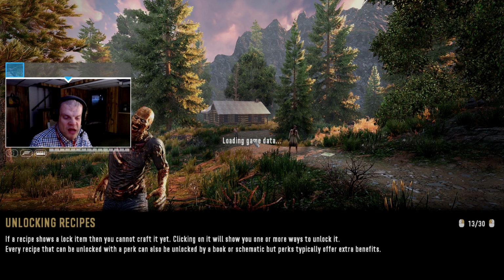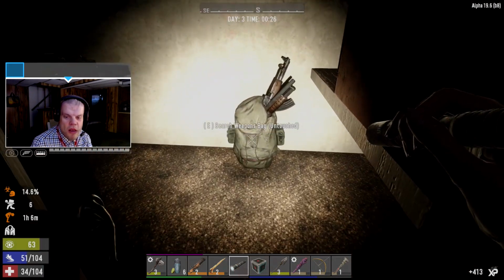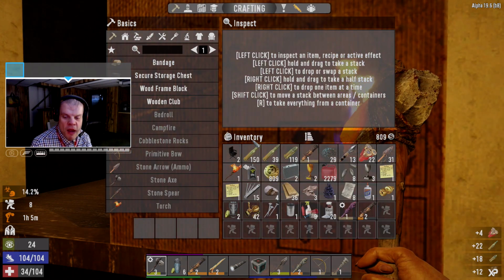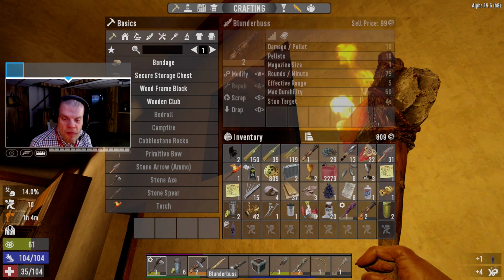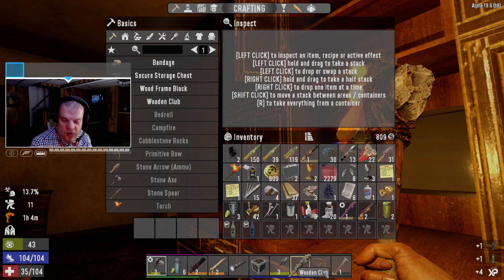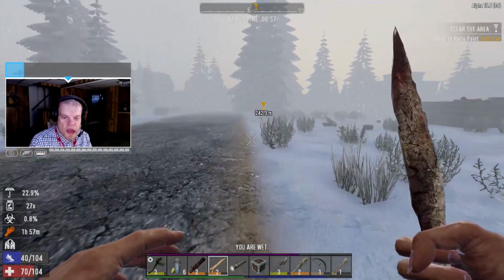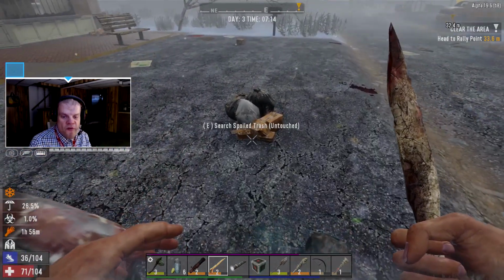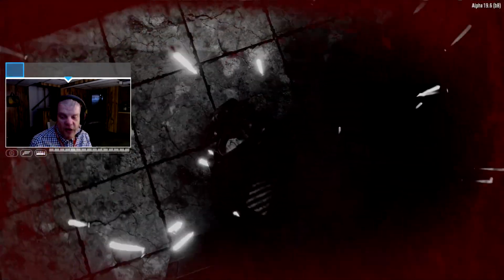WedgeBob Plays 7 Days to Die - A19 Rewind - Voluya Territory - Clear Zombies - Bar_Stripclub_01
Good afternoon, everybody!  WedgeBob here, Survival_Panda!  Today, we are going to play 7 Days to Die with Alpha 19.6.  Here, we will be doing another quest for Trader Hugh in the Voluya Territory Adventures, along with dealing with Night 2 into Day 3.  We are going on a Clear Zombies quest at the Bar_Stripclub_01 POI, where our goal is to raid the bar, dispatch any and all zombies within and around the property, loot and explore for items we might need, then return to Trader Hugh for our reward.  With all this in mind, let's buckle up, let's full send, and let's get in here, and have fun this afternoon!  UwU!!  \o/